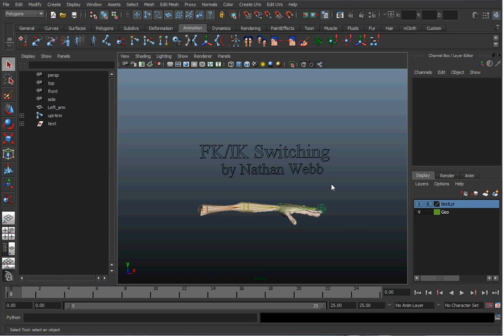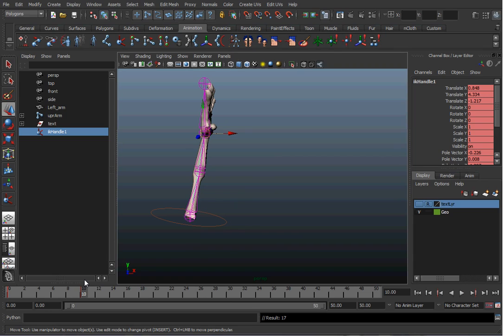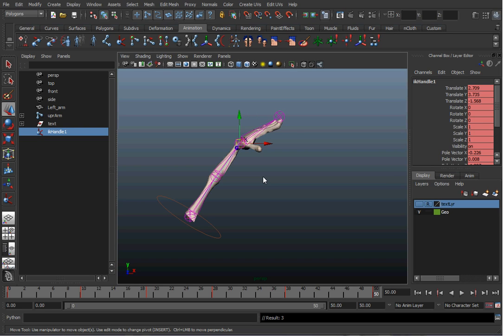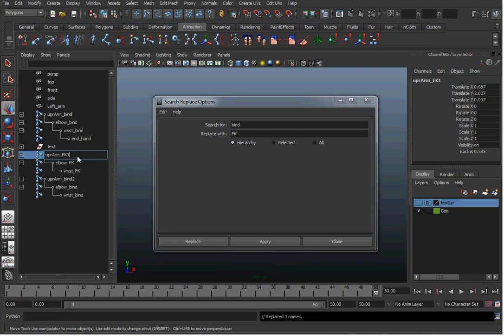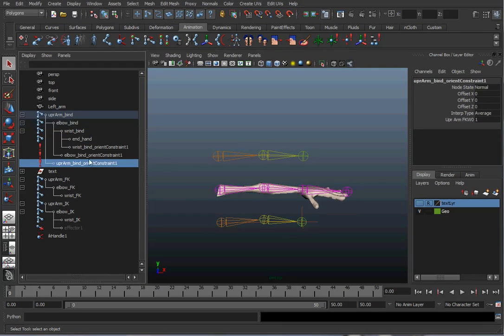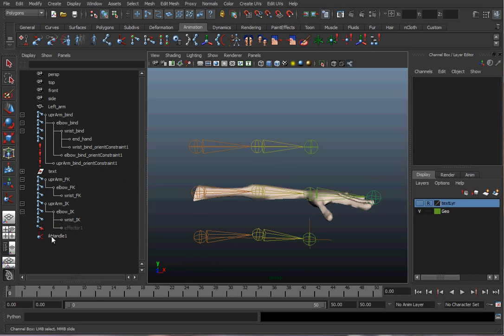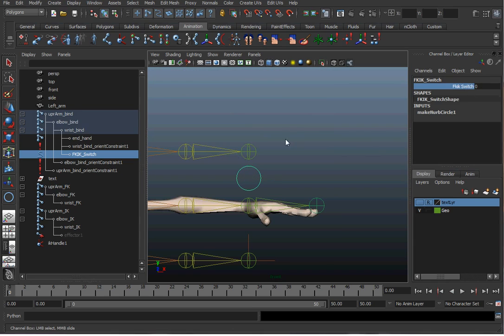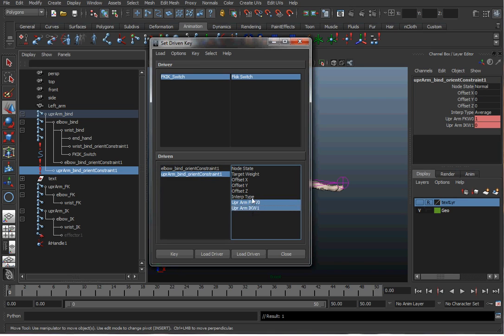FK IK switching in Maya using Set Driven Key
Tutorial on how to use Mayas built in IKblend feature to switch between IK and FK on a limb, plus how to setup your own IK/FK switch by using seperate IK and FK limbs to drive a bound limb.  This tutorial covers how to animate the weight of orient constraints on and off, how to add custom attributes to objects, and how to use Set Driven Key to have the attribute drive the weight of constraints.  Uses Maya 2011.